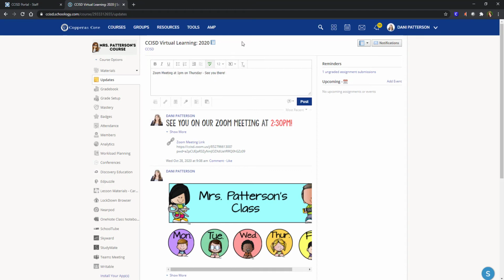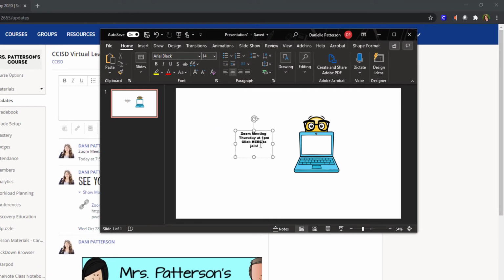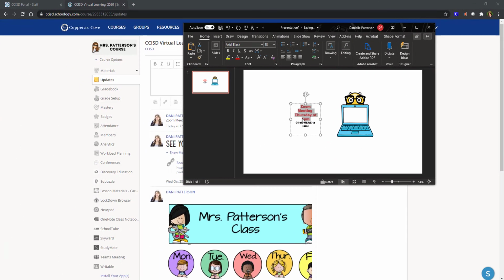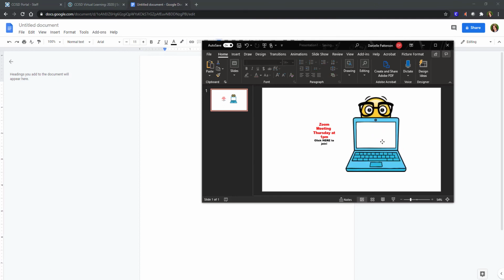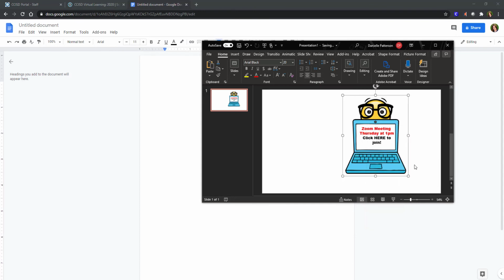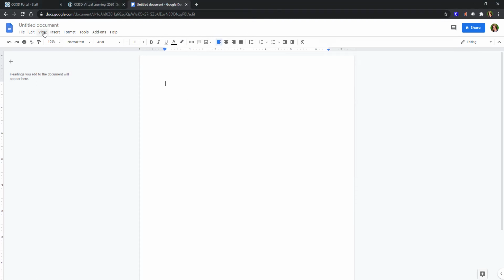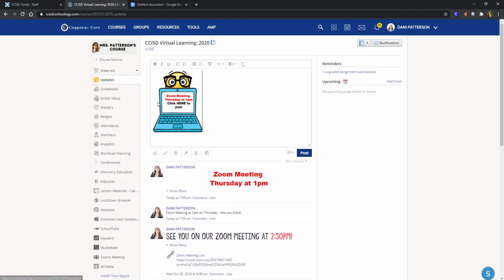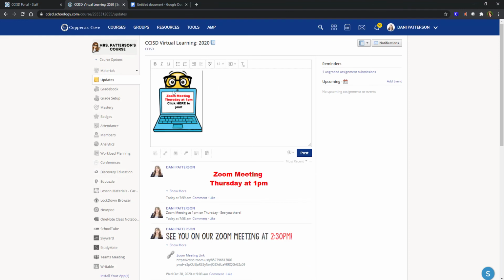PinAnnoucementChristmas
Dani Patterson shows you how to pin an annoucement to Schoology